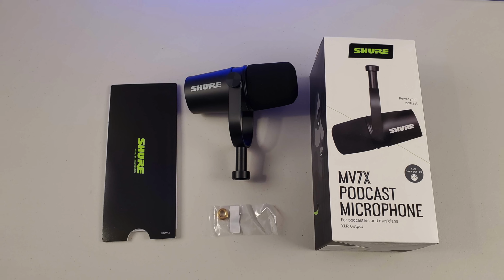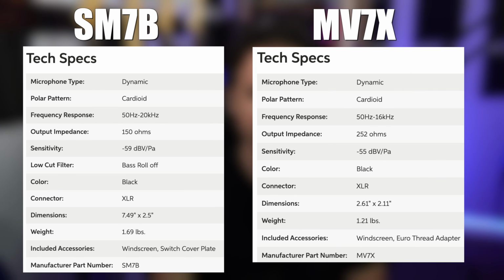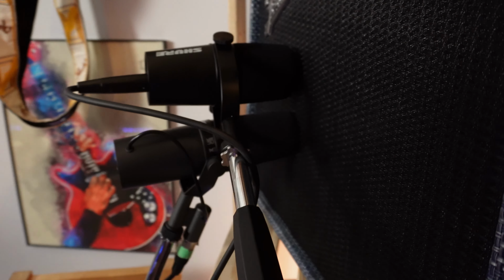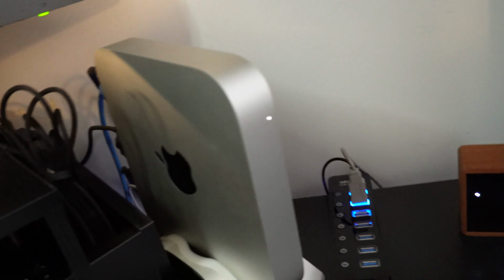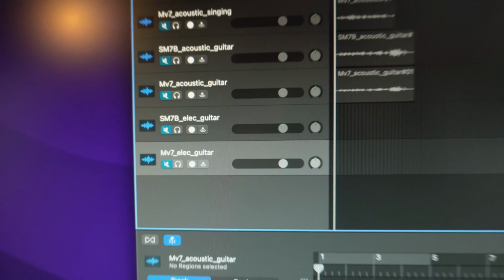SHURE SM7B or MV7X - Which one is for you?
Timestamps:
0:00 - Unbox, Intro and Disclosure
3:16 - my setup
3:35 - Speaking
6:40 - Singing
8:13 - Acoustic Guitar
9:16 - Electric  Guitar
10:27 - Outro

Protect your Hearing! Eargasm High Fidelity Earplugs

Listen to my original music - Landon Bailey